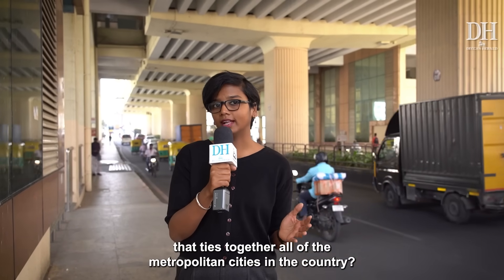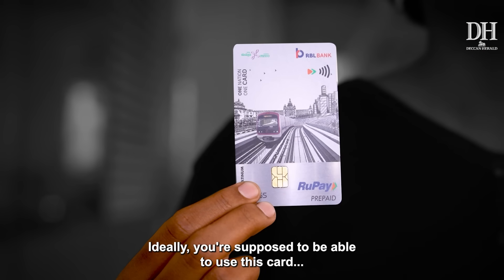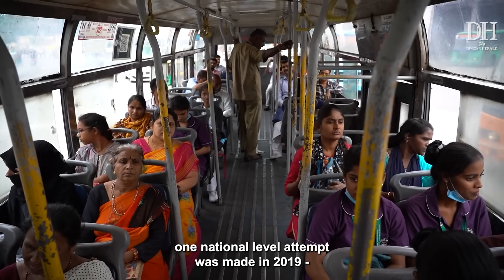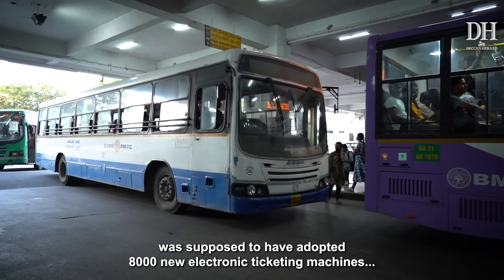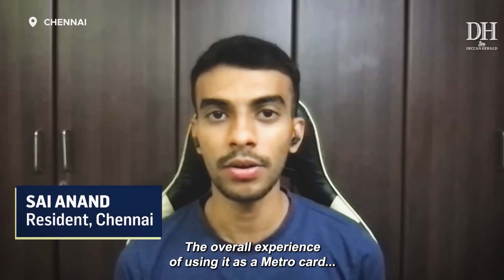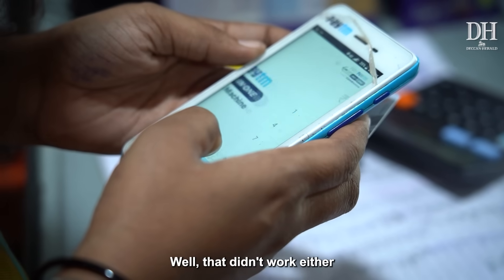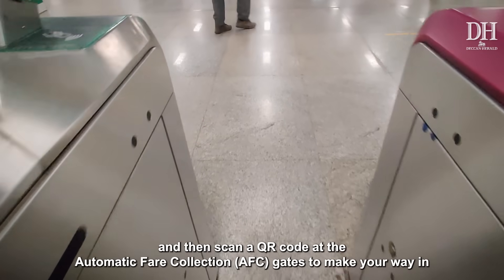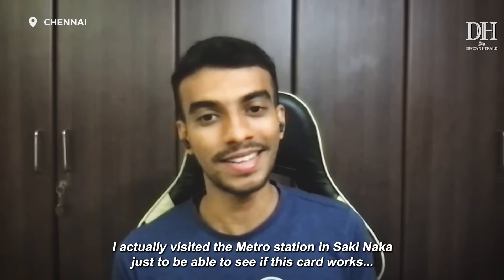One card for bus, metro and supermarkets - Does it work? | National Common Mobility Card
NCMC | National Common Mobility Card | Pan India Mobility

What if there were one single card that you could use to travel by metro, by bus and to pay at petrol stations, tollgates, supermarkets, restaurants? Sounds great, right? But does it really work?
Every metro city in the country faces the problem of overcrowded roads and too many private vehicles. And the solution to this problem is the use of public transport. Taking a bus or a metro to your destinations sounds easy, but it is in fact quite a hassle because of the issue of last mile connectivity. Most people end up having to take multiple modes of transport to get to their destination.
In Bengaluru, there are only 2 metro lines spanning around 74km. Getting to any spot that is beyond the scope of these 74km can prove to be incredibly difficult, considering that the fleet of buses is also grossly insufficient. For a lot of people, the best option is to hail a cab or take their own vehicle.
One of the solutions that came up to combat this problem is the One Nation One Card Scheme - a unified mode of payment for all modes of public transport, and for debit transactions in retail outlets. Around 19 cities in the country issue this card, and the card issued in any of these cities can be used in any other. This is the National Common Mobility Card.
Launched in 2019, this card, issued by different banks in different cities, is supposed to work in all local modes of public transport and in retail outlets like petrol stations, tollgates and supermarkets.
In Mumbai, the scheme has been enforced almost entirely. The card works in buses and in Metro trains, and it works in retail transactions. Its implementation in local trains is pending. But what about the other metro cities, like Chennai and Bengaluru? How well does this card work? Does it serve the purposes for which it was intended?
Rukmini Ravishankar investigates.